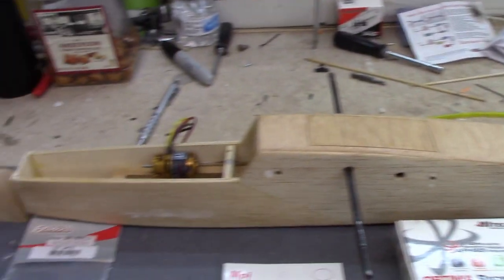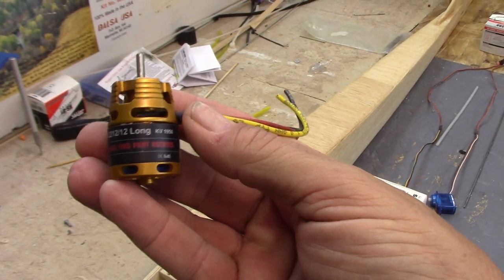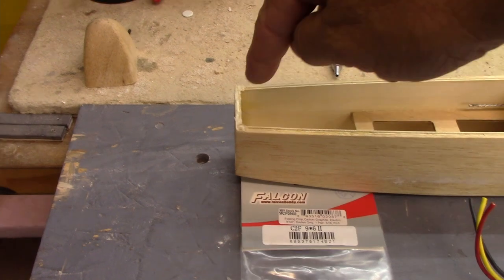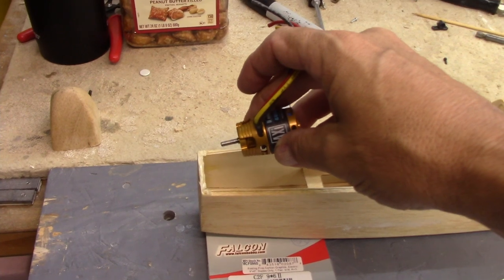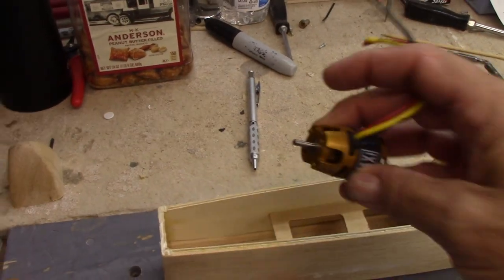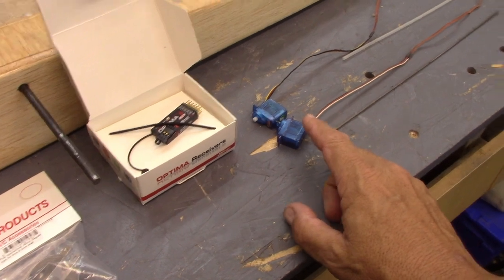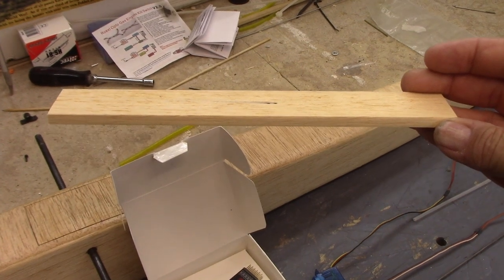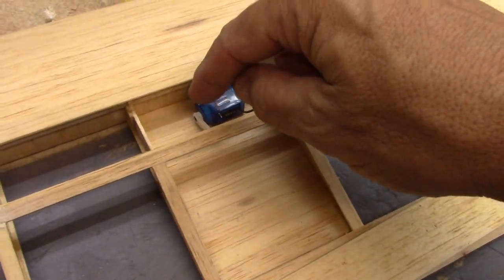Dynaflite Apogee Sailplane - The Next Victim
Converting a Sailplane I built in the Spring of 2008 from bungee launch to electric motor, get it covered  and ready for flight.